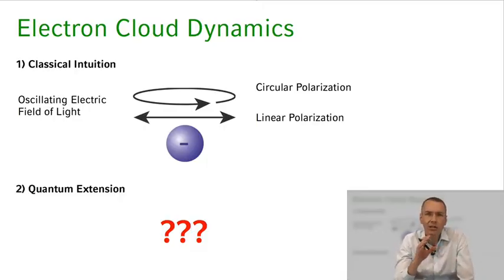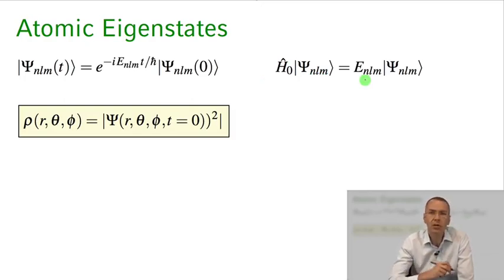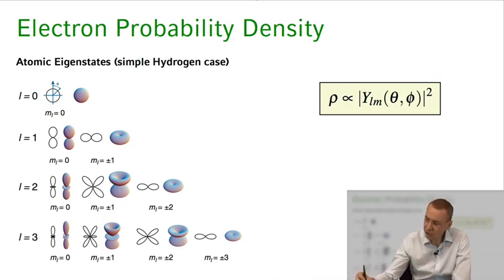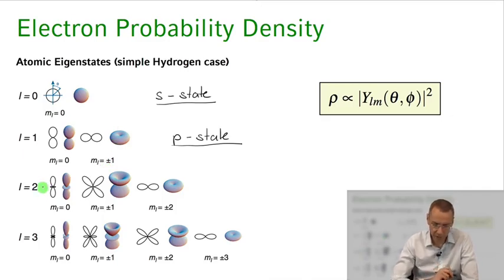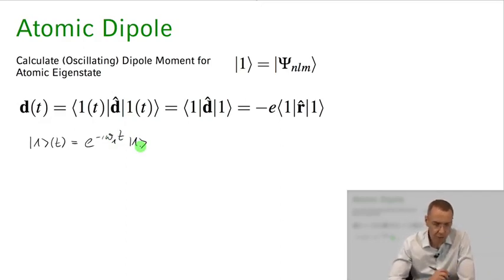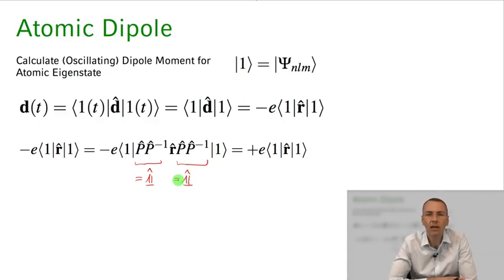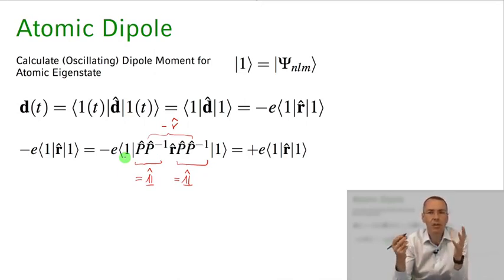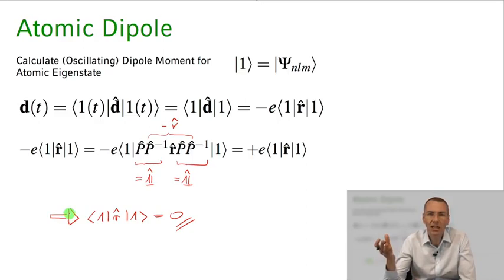Quantum Optics || 04 Oscillating Dipoles Part 1 8 19